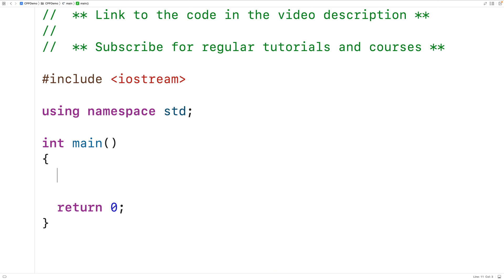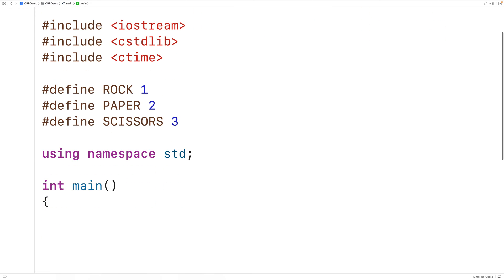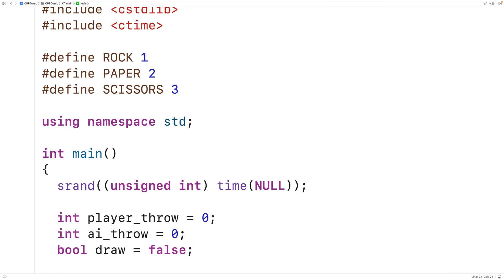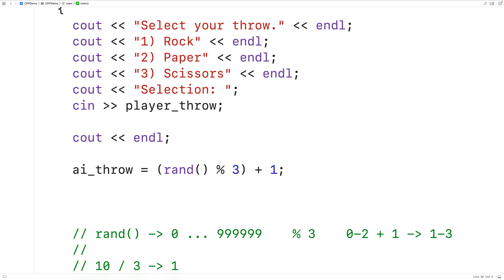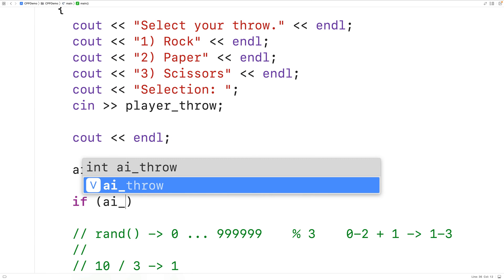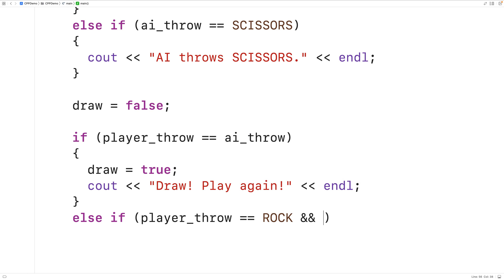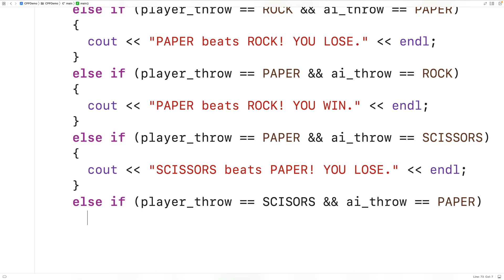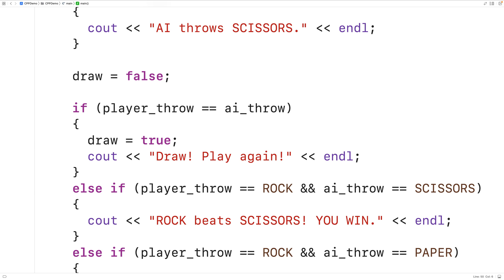Rock Paper Scissors Game | C++ Example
How to implement the rock paper scissors game in C++.  Source code See Wikipedia article on the rock paper scissors game to build a portfolio that will impress employers!